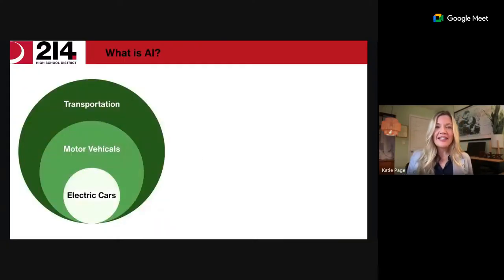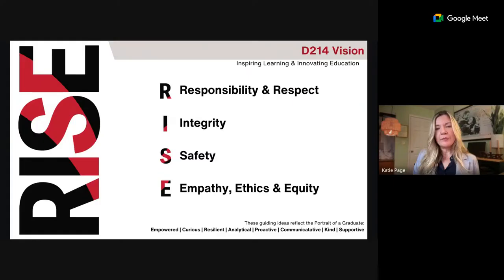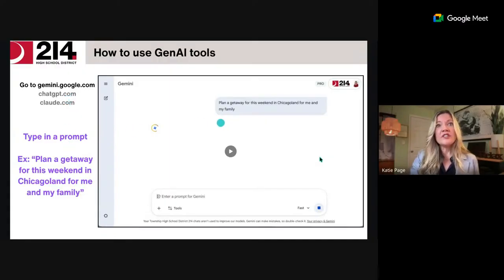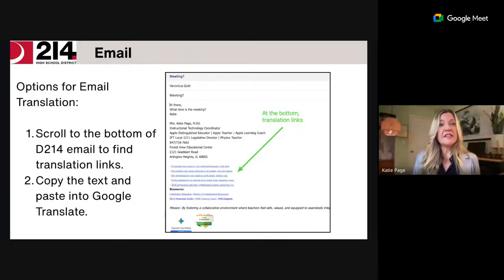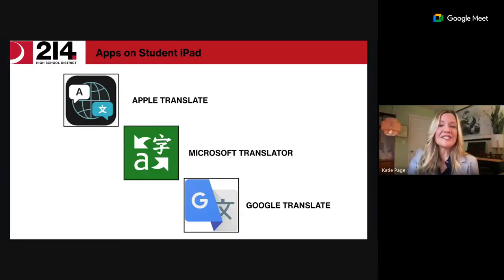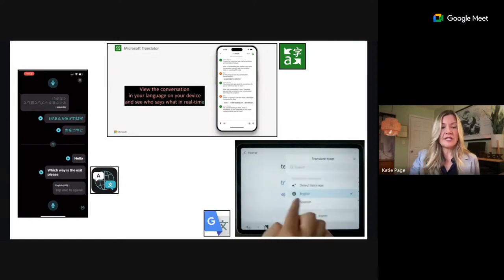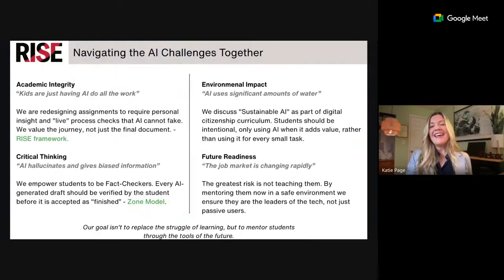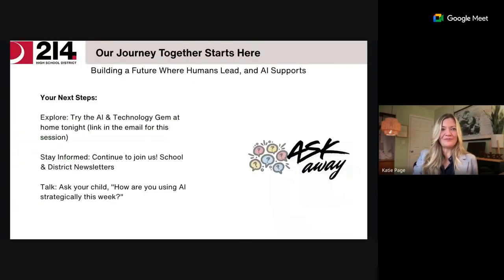D214 AI Parent Series Translation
All the resources in D214 for translation services.